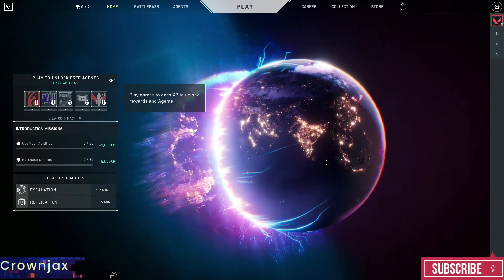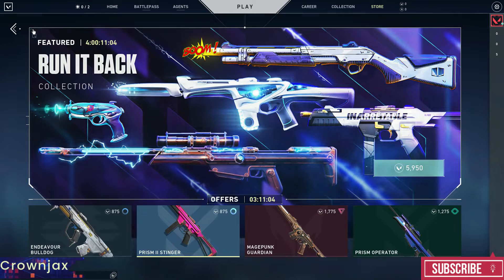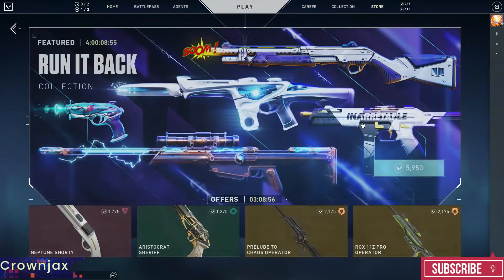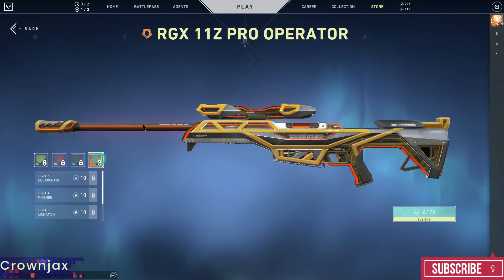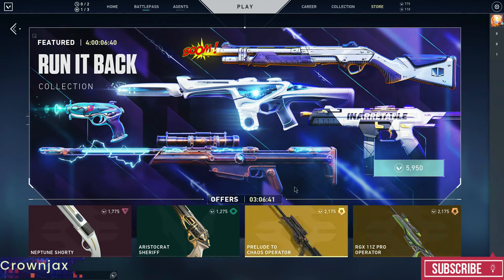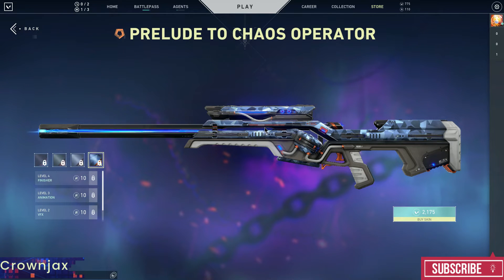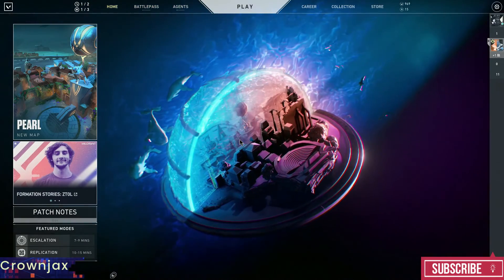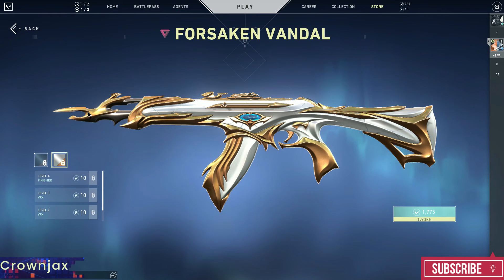Valorant - Skinshop 9 - 2 awp skins this is so sick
Hello there Fellow Crownies,

Today i have got on 3 accounts the skinshop.

CrownJax